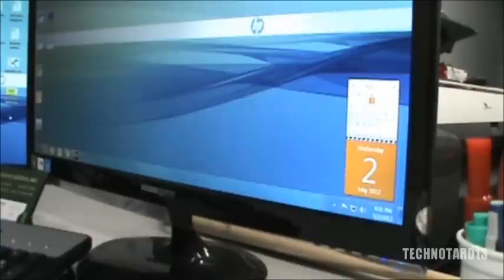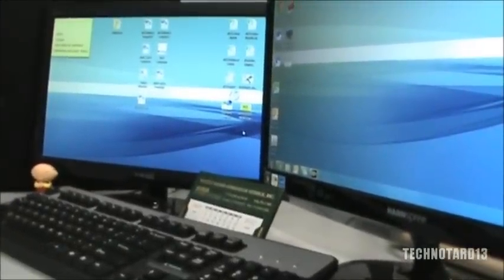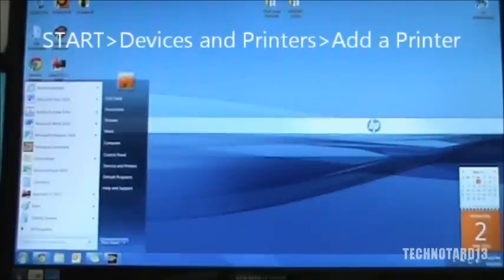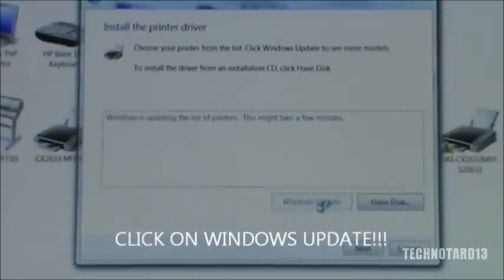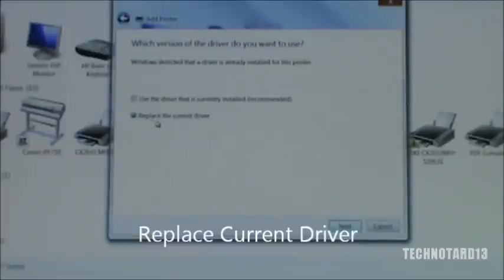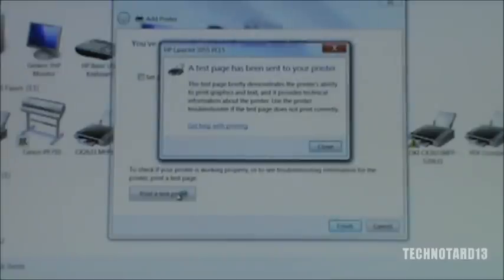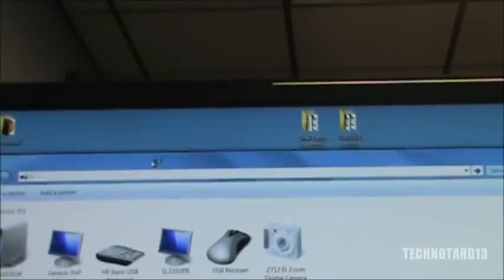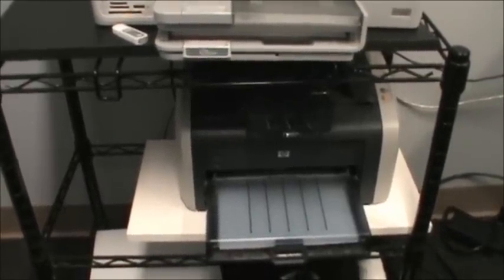How to Install a HP Laserjet 1012 in Windows 7 (& Windows 8) and Fix PCL Problem Pt. 1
Ink for HP Laserjet

UPDATE 1/26/13: I have tested this procedure on a Windows 8 desktop and the above steps work.  If you have a Windows 8 desktop and want to install your 1012 onto your computer, these steps will work.

If you have problems trying to install an HP Laserjet 1012 on your Windows 7 OS computer and/or have "Unsupported Personality: PCL" hassles, watch this video to solve both problems.